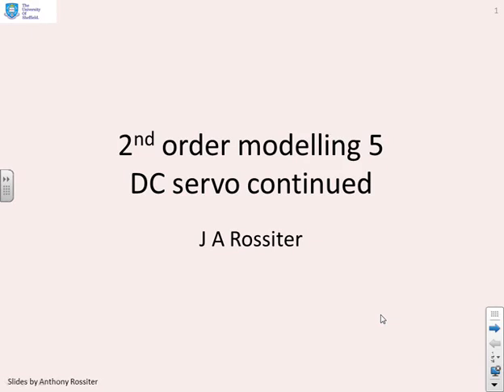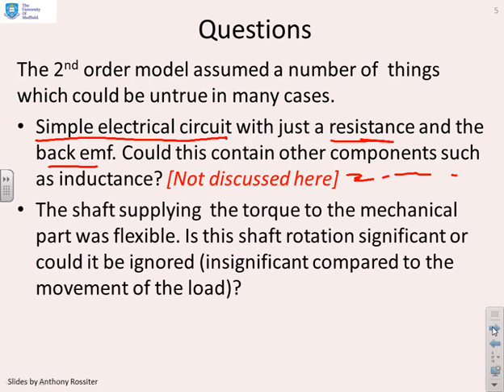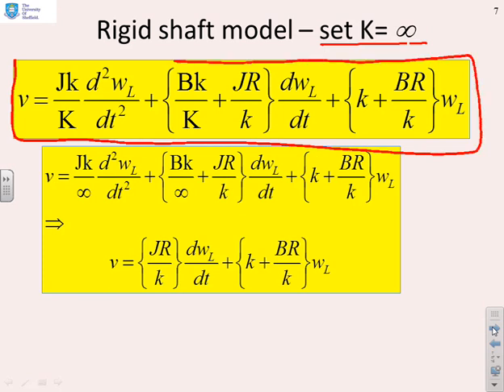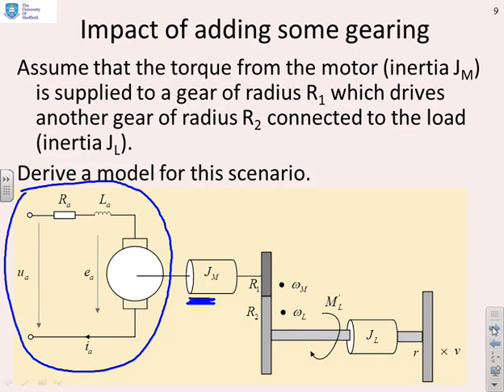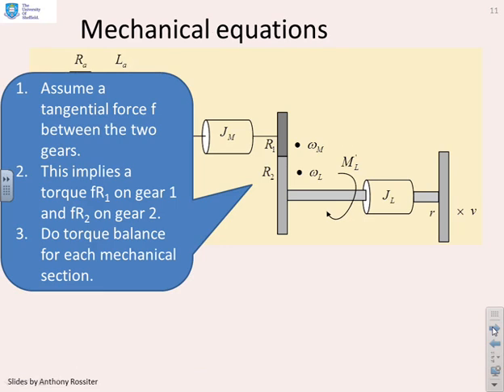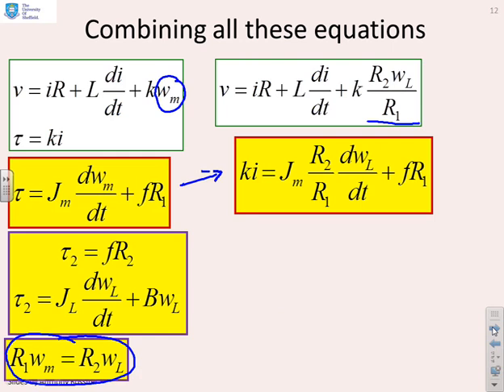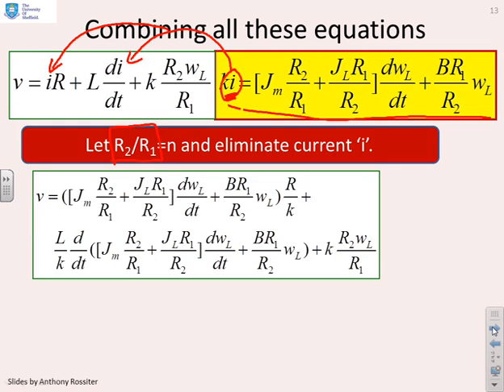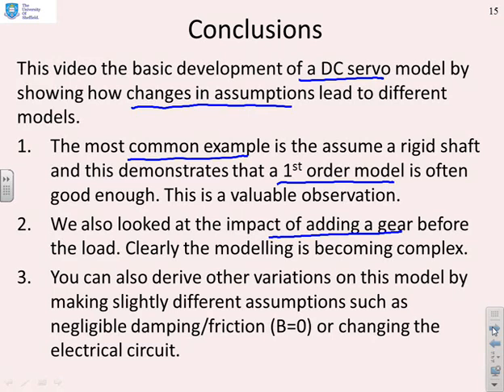Second order modelling 5 - DC servo and gears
Considers scenarios where the DC servo is driving a load throuugh a system of gears and shows how, with simplifying assumptions, this still results in a 2nd order model. Also shows that a typical DC servo assumptions leads to 1st order dynamics being representative of many DC servo applications.